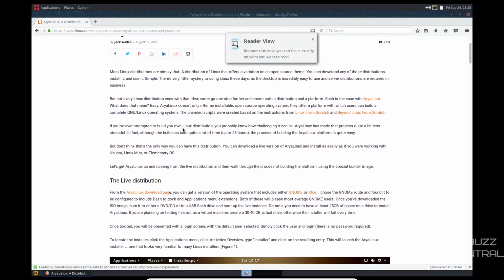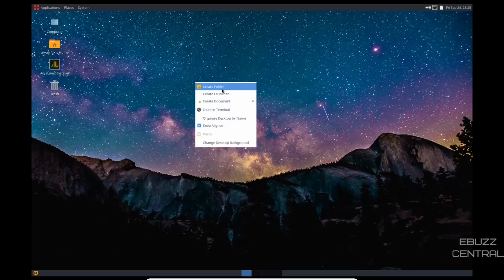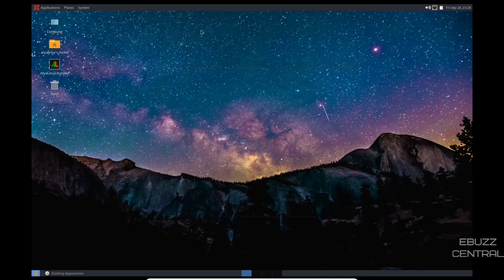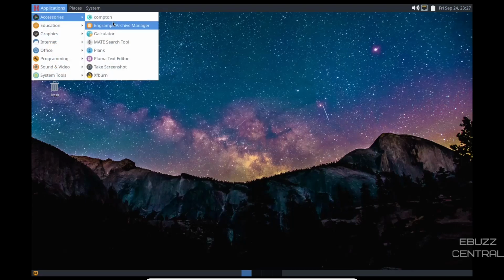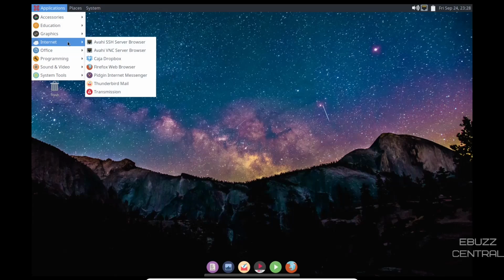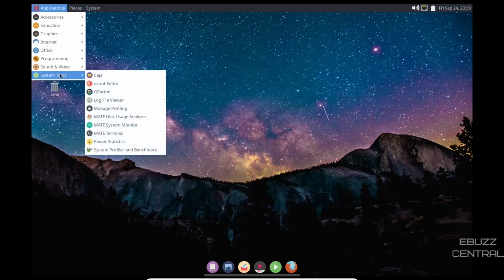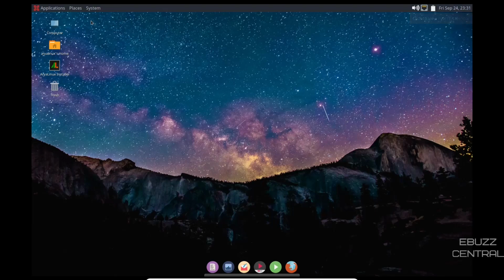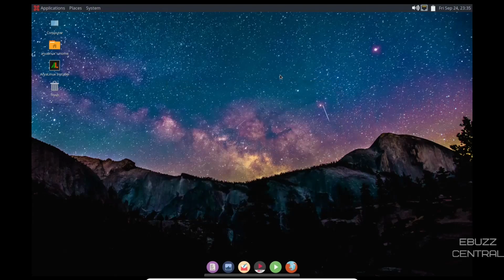Arya Linux OS - A Distribution And A Platform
AryaLinux is something different, and when it comes to Linux operating systems, different can be very intriguing.

Arya is both a distribution and a platform. That means you can use it as is or turn it into a branded computing system to meet your own specialized needs.

Not all potential users want or need to turn Arya into their own Linux build. However, if you like tinkering or actually can benefit from creating your own computing platform, you can. The end result is a fine-tuned computing platform.